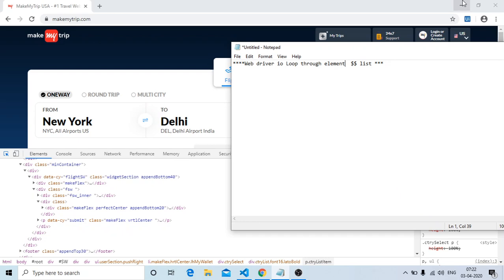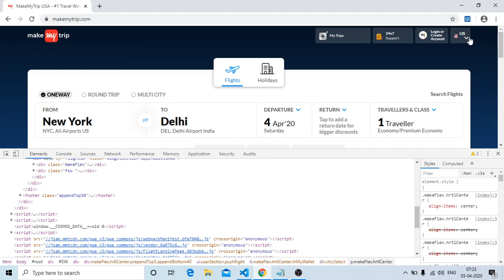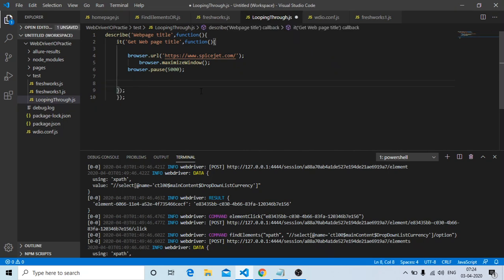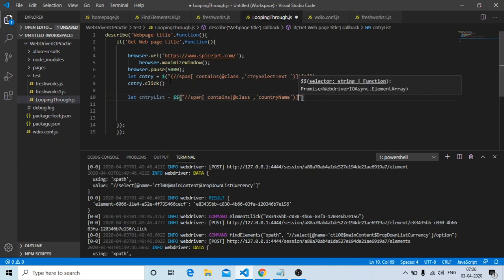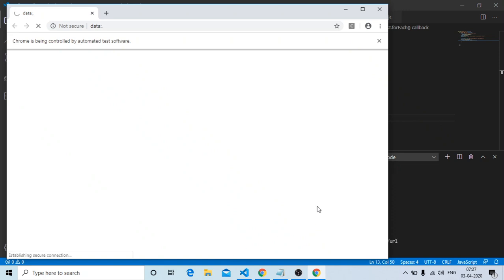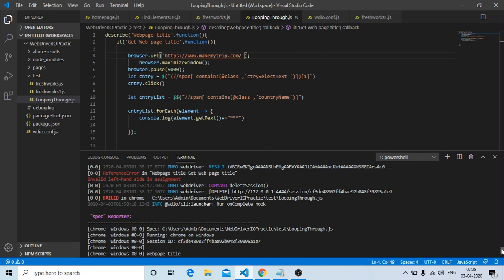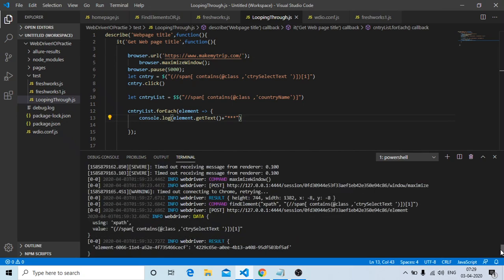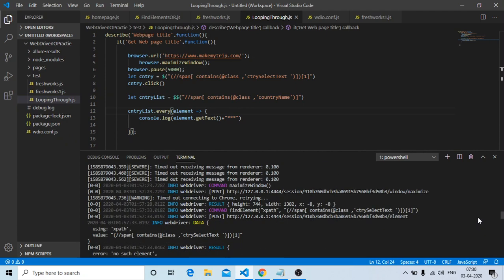Looping through $$ List In WebDriver IO |Webdriverio tutorials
Looping through $$ List In WebDriver IO. In this tutorial on web driver io we will learn how to loop through list of web elements in web driver io. Using ForEach loop we will can loop through each element in $$ .I have given demo on how to use $$ in web driver io , also I have discussed how to loop through $$ elements in web driver io